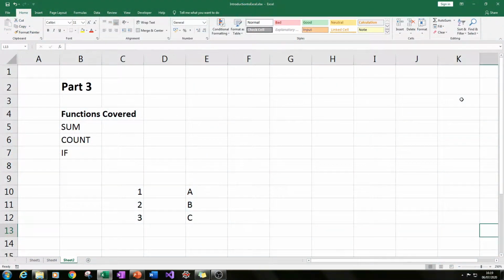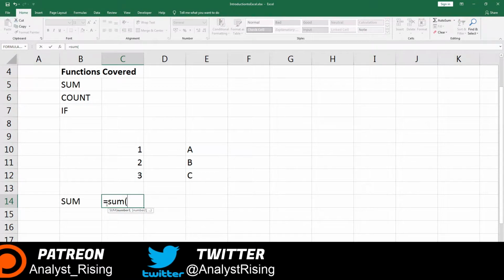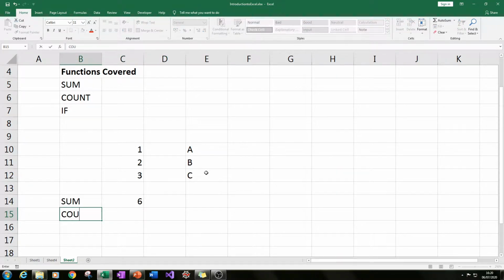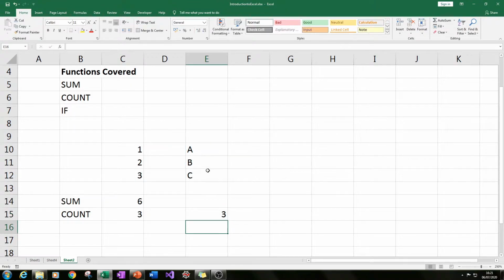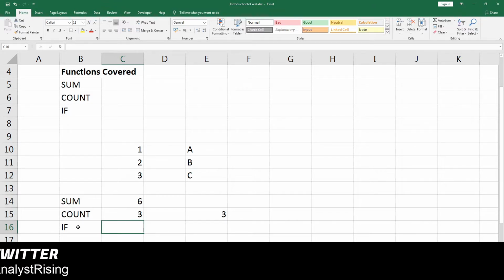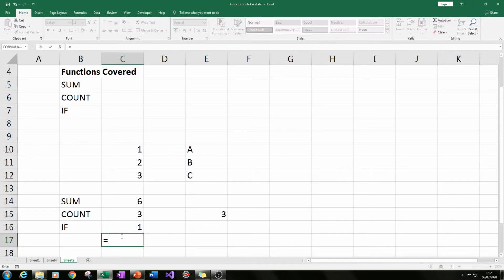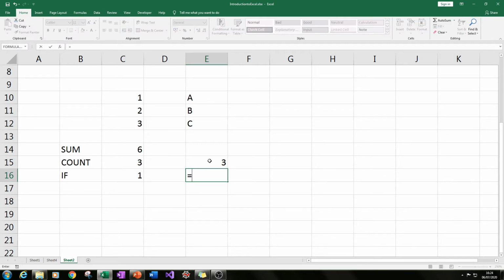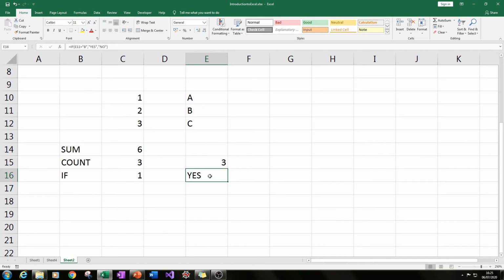Excel for Complete Beginners | Part 3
In this tutorial I will be showing you how to use MICROSOFT EXCEL from the very beginning. This a a step-by-step detailed tutorial made to help you increase your understanding of Microsoft Excel.

Order of Video:
00:00 - 00:39 = Introduction
00:39 - 06:29 = Diving into Excel
06:29 - END = Conclusion

I have more videos available on Python and Arduinos ready for viewing!!

PLEASE NOTE:
I am using Excel 2016. Later versions have since been released however the look and feel of Excel has not changed much.